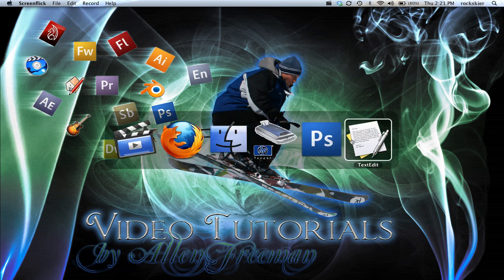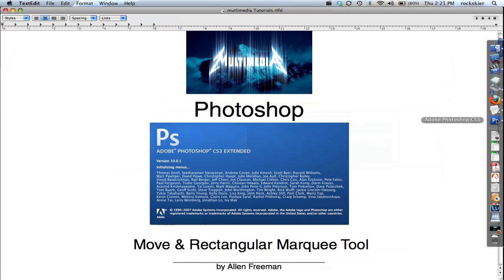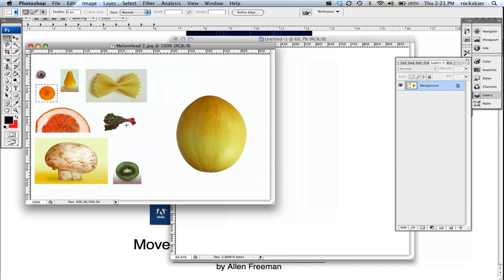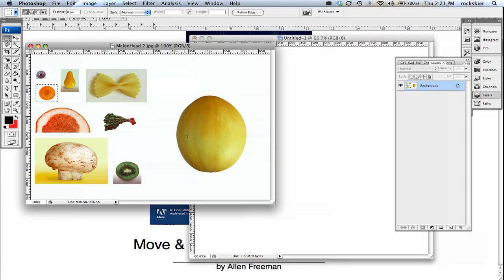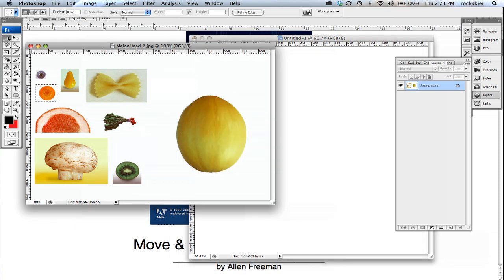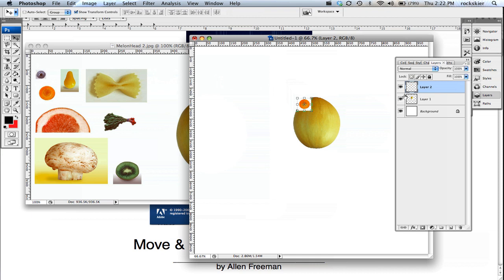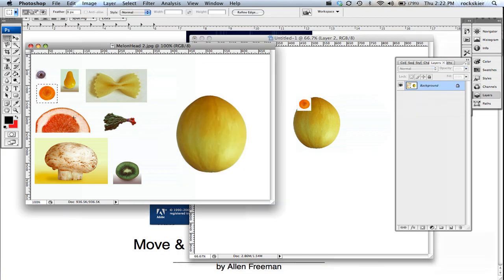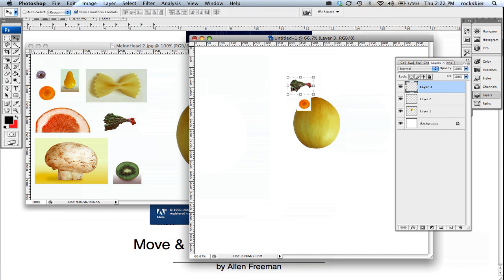Photoshop move & rectangular marquee Tools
Adobe Photoshop: Move & Rectangular Marquee Tools to move parts of an image to other images or other area's.